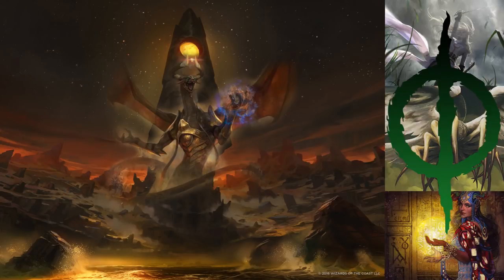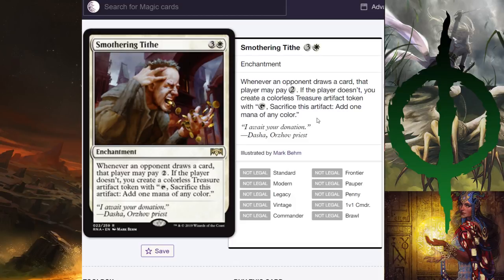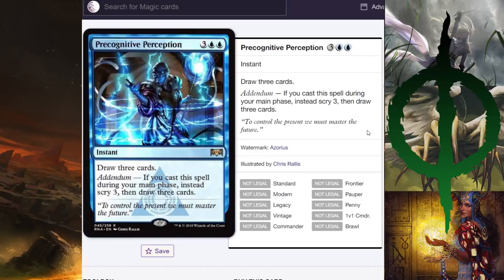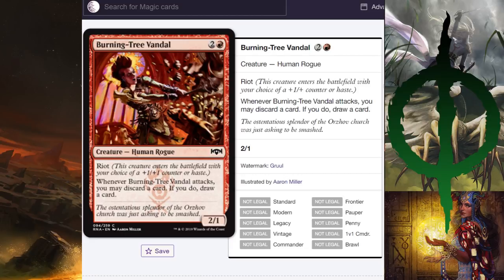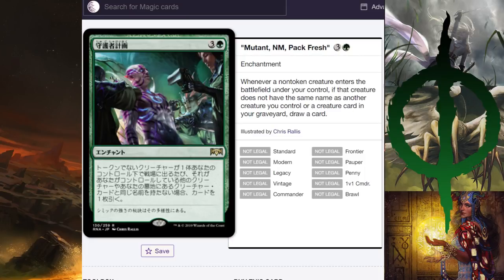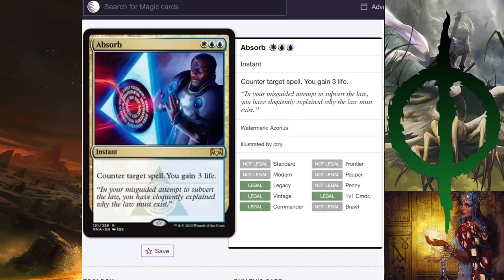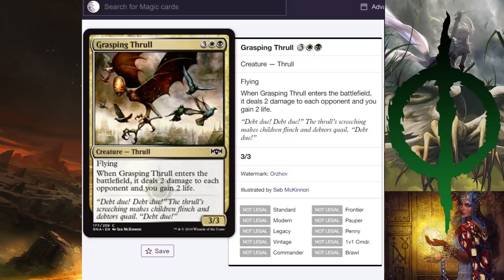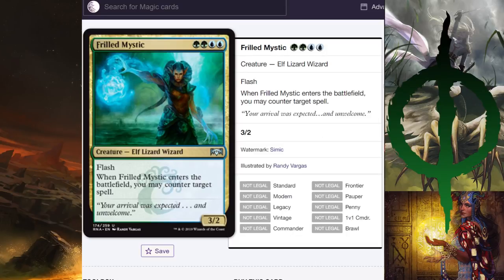MTG Spoilers | Ravnica Allegiance Part 2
Woot more spoiler talk. I know it is at a weird time but it is to maintain my normal schedule.

• Thumbnail: Seraph of the Scales- Magali Villeneuve

• My Rotation: Sultai Muldrotha, Golgari Zombies, Grixis Bolas, Abzan Midrange, Rakdos Burn